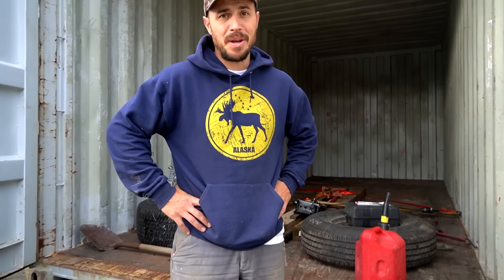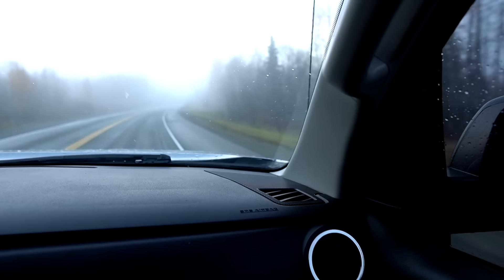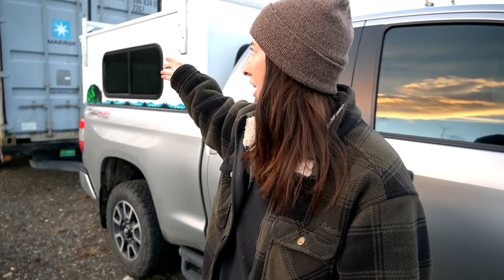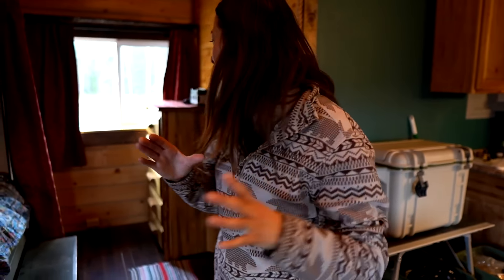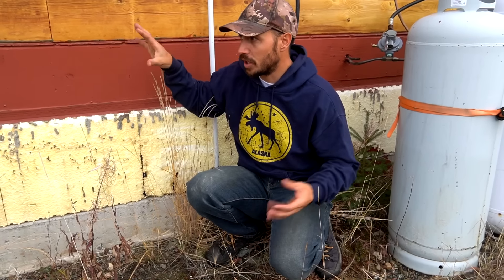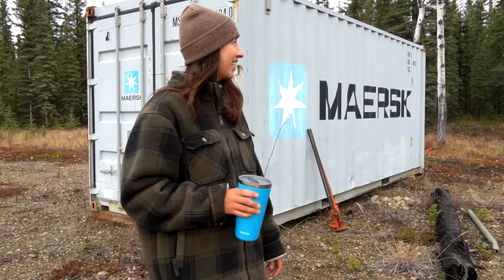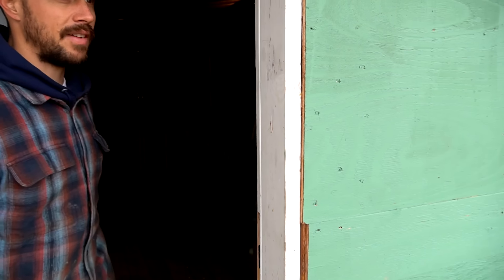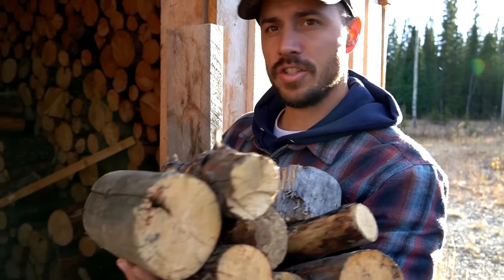Transporting a Conex to Our New Property + Cabin Tour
We make the long trek across Alaska with high spirits and a 20 foot conex in tow and arrive at our newest property, a beautiful D-Log cabin surrounded by a thriving spruce forest. Could this be our future home sweet home?

Products used in this video:
Sony a6400 Camera
Rode Microphone
DJI Mavic Pro Platinum Drone
Hi-Lift Jack
Rocket Strap Tow Strap
Wool dog Sweater
QPS Pocket Knife
Heavy Duty Straps